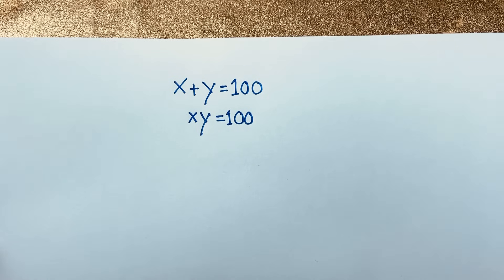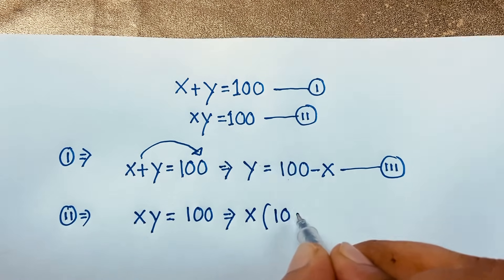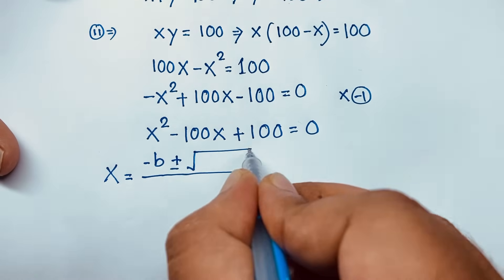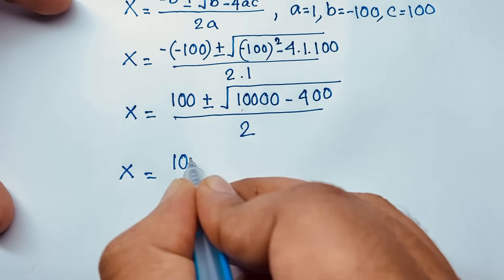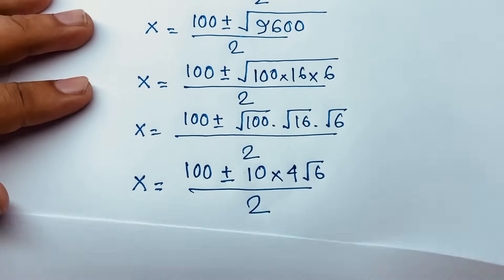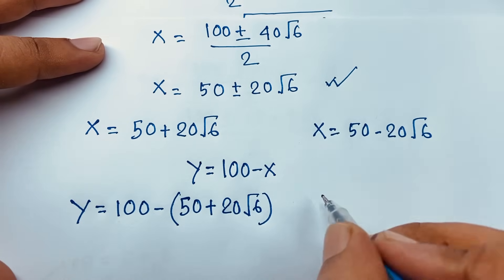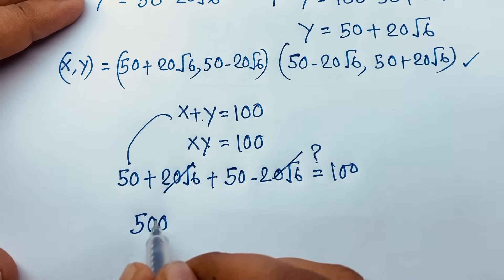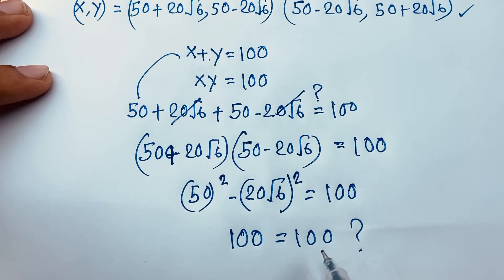Germany | Can you solve? | A nice olympiad algebra problems (x,y)=?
Hello everyone ,Welcome to Rashel's classroom. In this video i solve a beautiful math olympiad question.